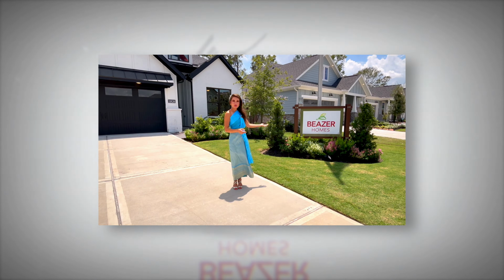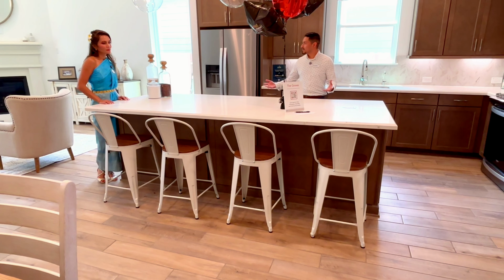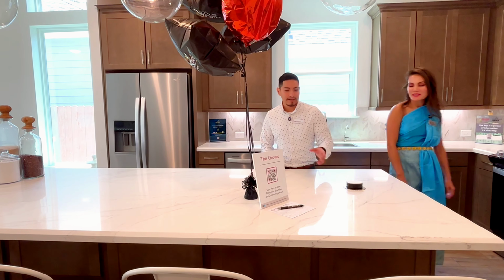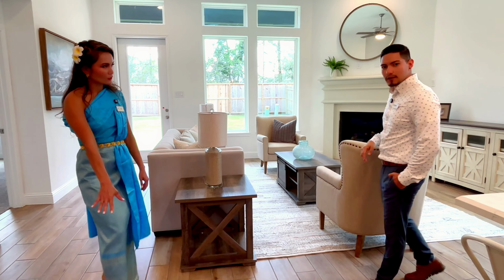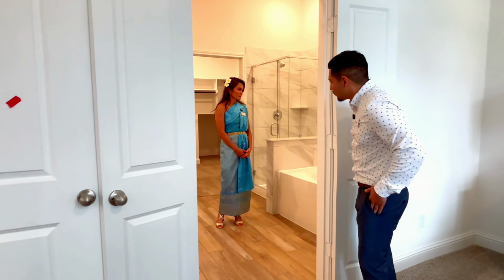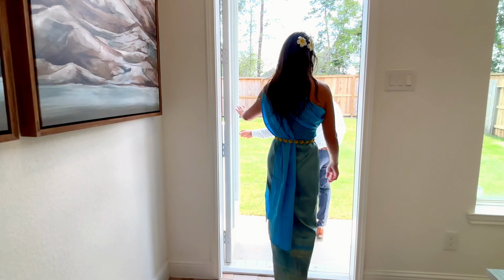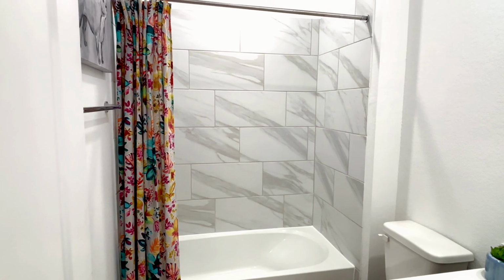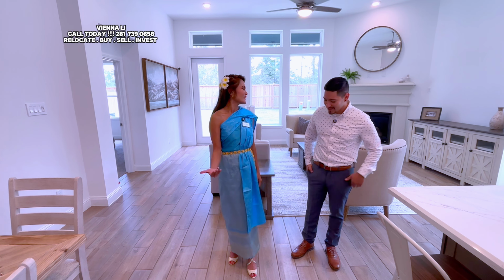Check Out The Incredible Beazer Homes At The Groves In Houston Tx - New Construction Alert!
Contact Vienna Li - Houston Luxury Apartment Locator
Keller Williams Realty Northeast
License #794691

Enjoy a master-planned community with over 1,000 acres of wooded bliss. The Groves in Humble, TX offers a low-maintenance lifestyle with farmhouse & craftsman-style duets.

This community builds Energy Series READY homes. READY homes are certified by the U.S. Department of Energy as a DOE Zero Energy Ready Home™. These homes are ENERGY STAR® certified, Indoor airPLUS qualified and, according to the DOE, designed to be 40-50% more efficient than the typical new home

Features & Amenities

Near Shopping
Near Boating
Fishing, trails & hammocks
Outdoor gathering & green spaces
Nationally recognized Humble ISD
Quick access to Beltway 8 and Hwy 59